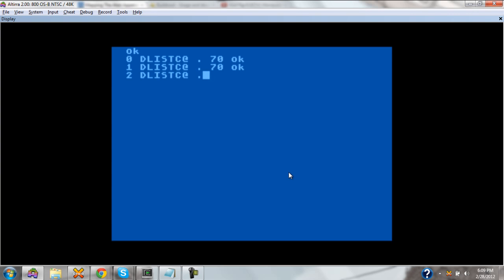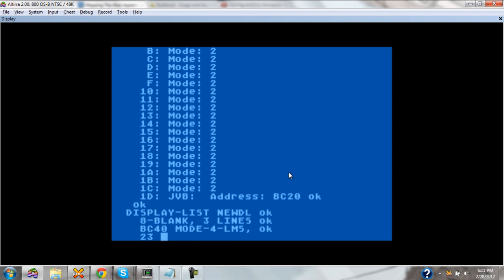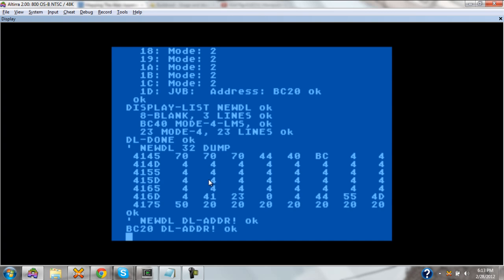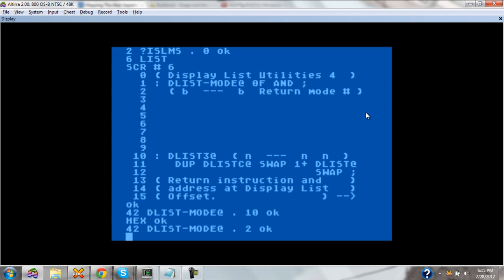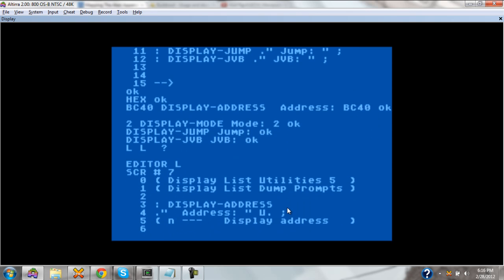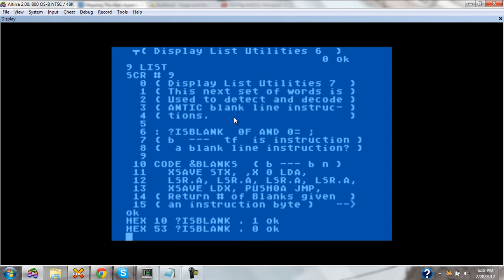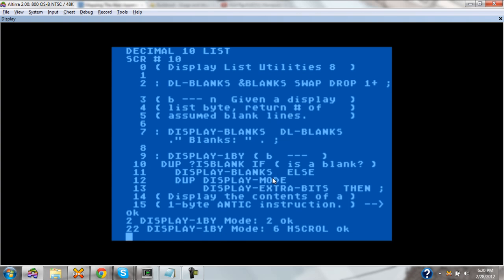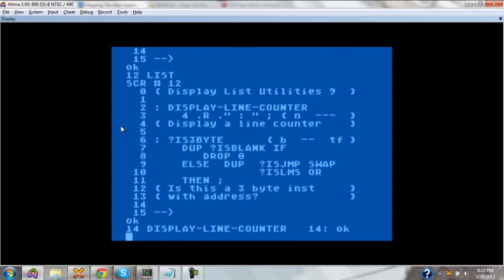Atari fig-FORTH: Manipulating Display Lists - Part 2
In the second part of this tutorial, we show how we can combine the words shown in the first part to create useful tools for both quickly creating new display lists, and to verbosely display the contents of a display list in a human readable form.